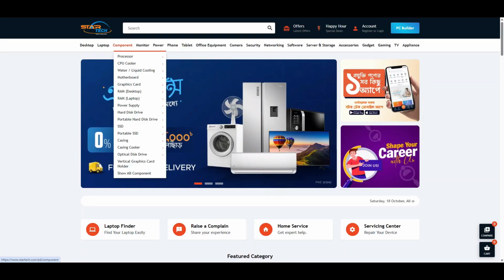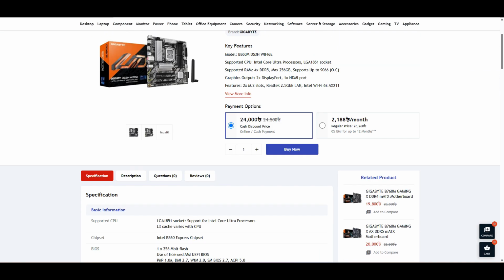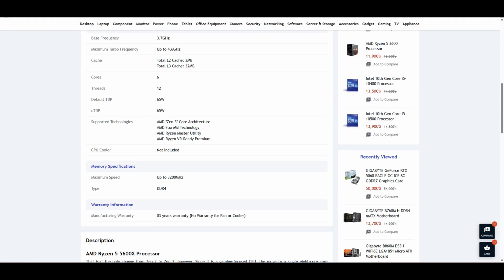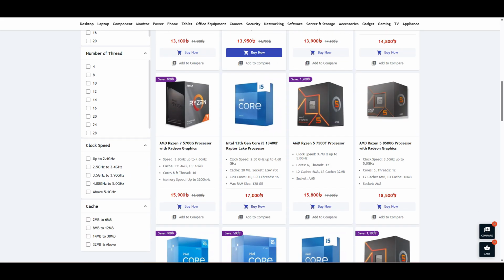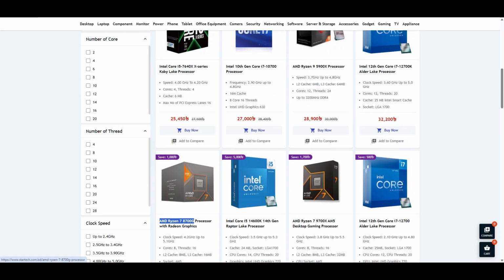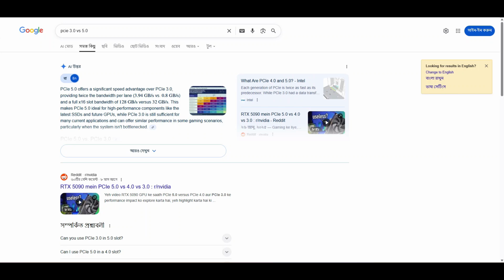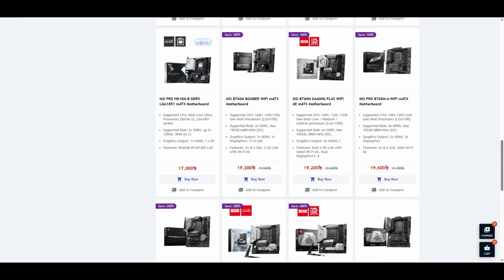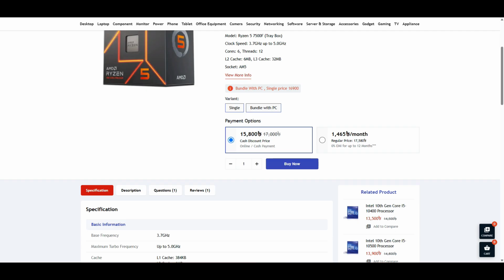Before You Buy a PC: PCIe Versions Explained Simply (Uncut)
Thinking of buying or building a new PC? 🖥️
Before you spend your money, you NEED to understand PCIe versions (3.0, 4.0, 5.0) and how they affect your GPU, SSD, and overall performance.

In this video, I break down:
✅ What PCIe actually is
✅ The difference between PCIe 3.0, 4.0, and 5.0
✅ Which version you really need for gaming, editing, or everyday use
✅ How to avoid wasting money on the wrong parts